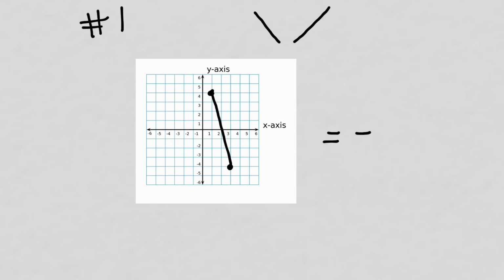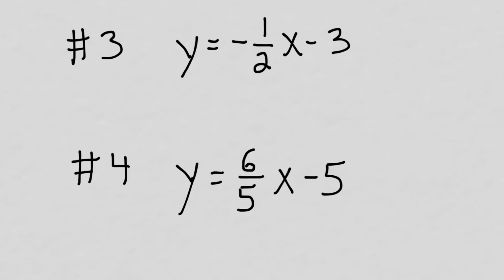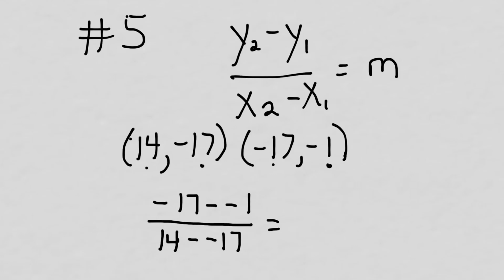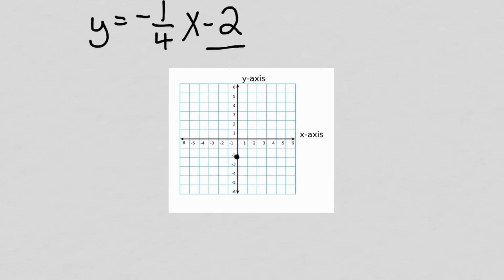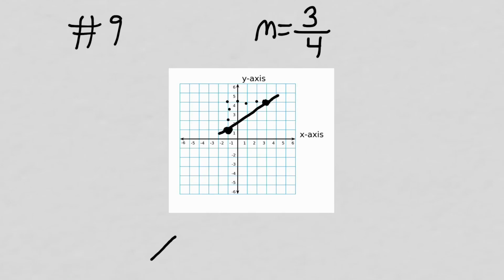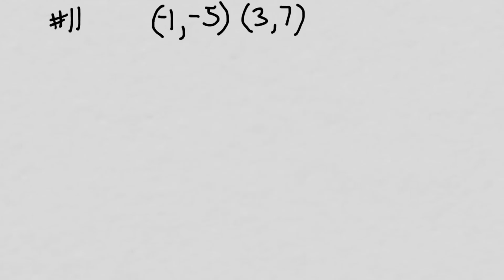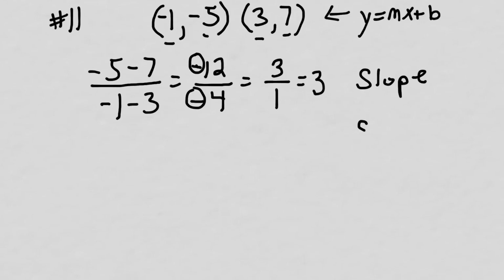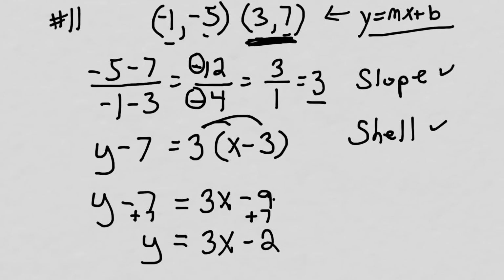(A1).Linear Equations study guide